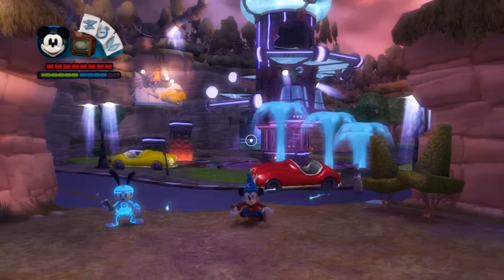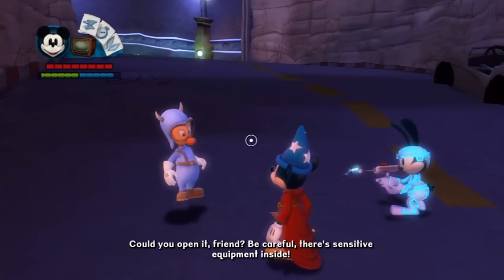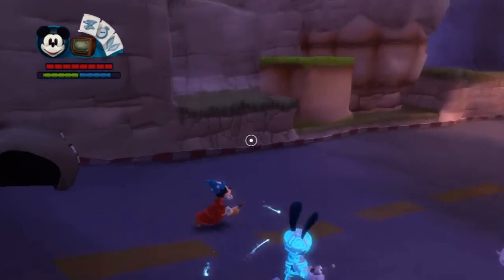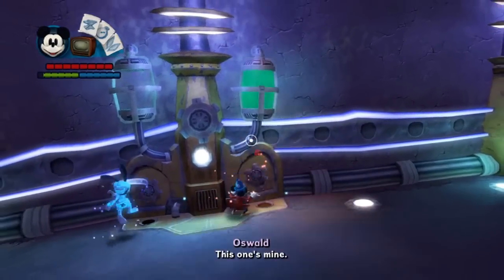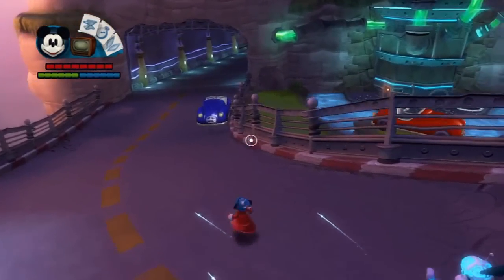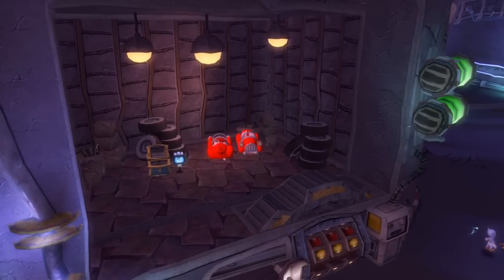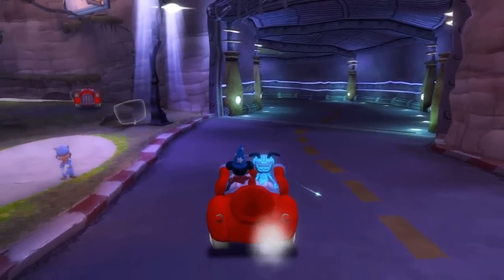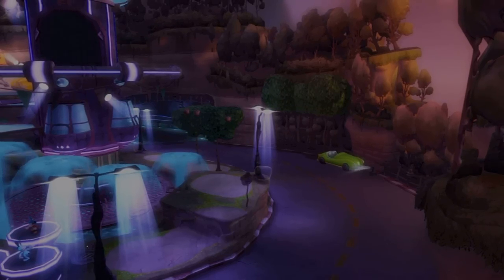Let's Play Epic Mickey 2: Part 24 - Pit Stop 'n' Go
The time has come to fix up Autotopia and get it back in racing form!  Gilda's been itching to show off her racing hax, so we'll let her have her fun and then rub her nose in the even greater hax of the Mickey Mouse.